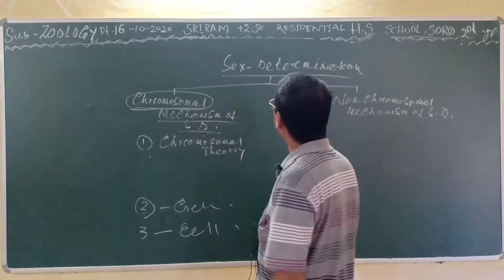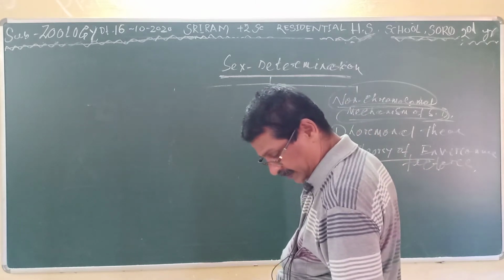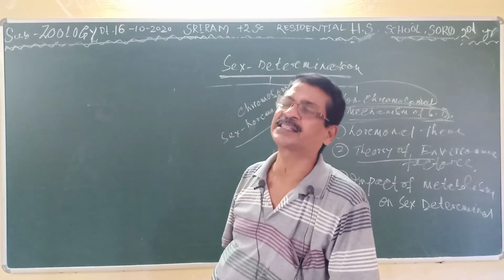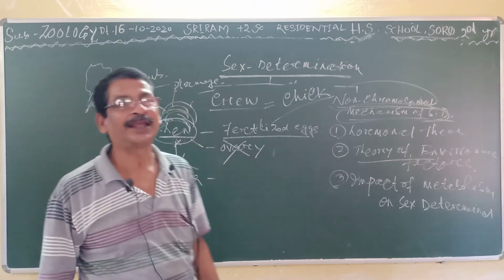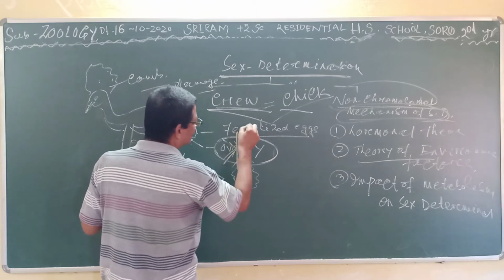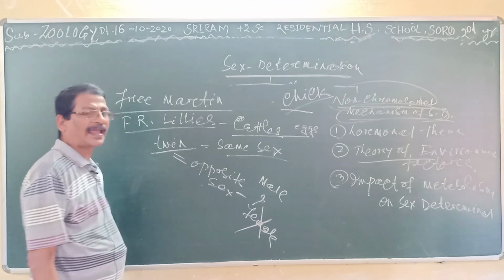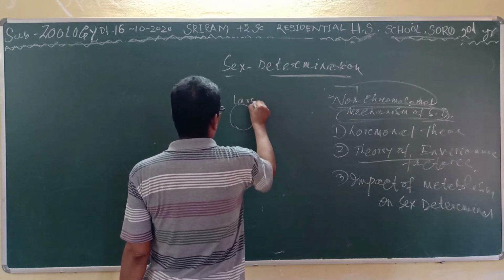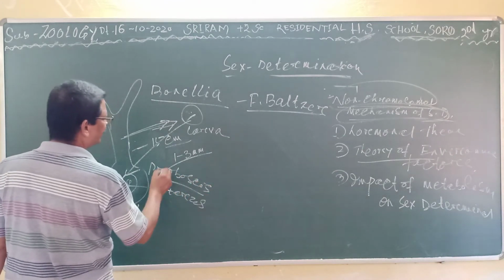+2 2nd Year l Zoology l Genetics l Video 07